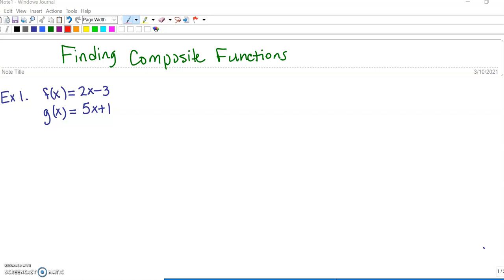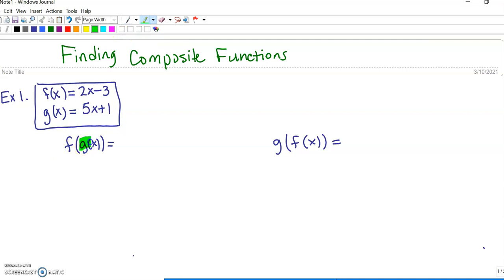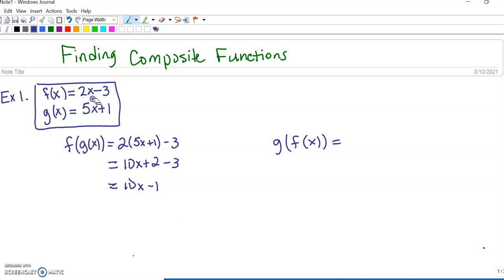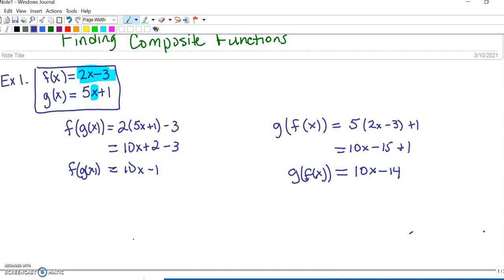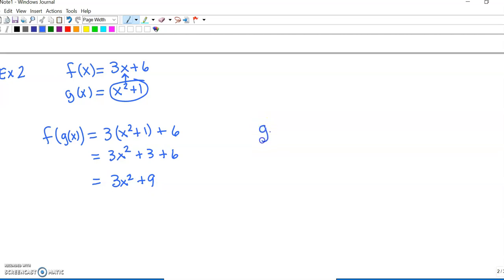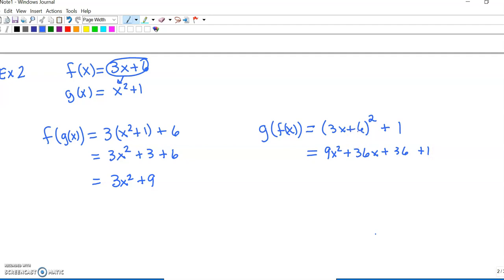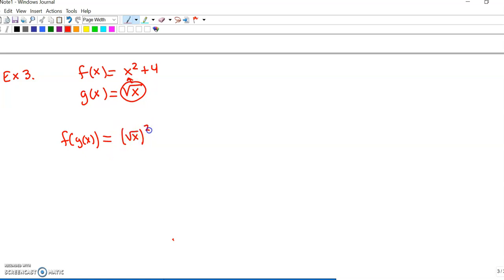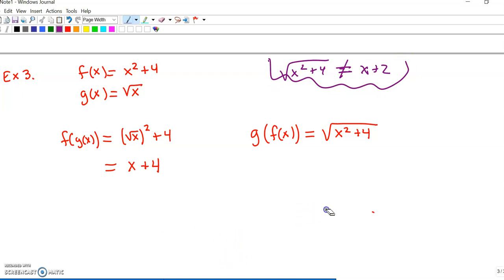Finding Composite Functions